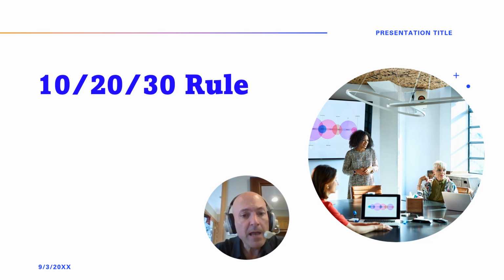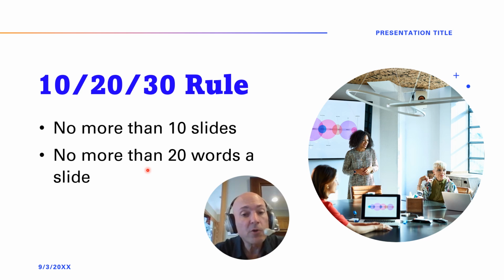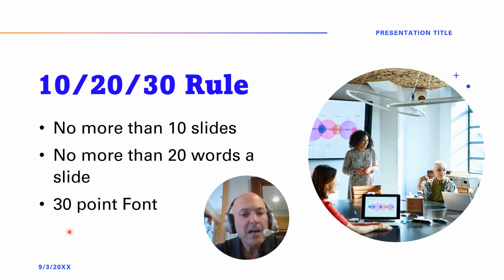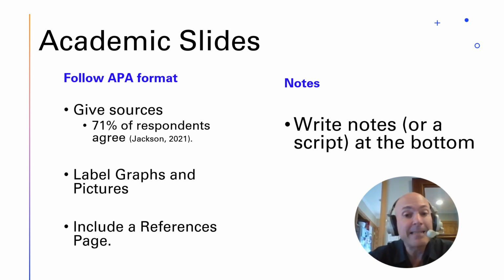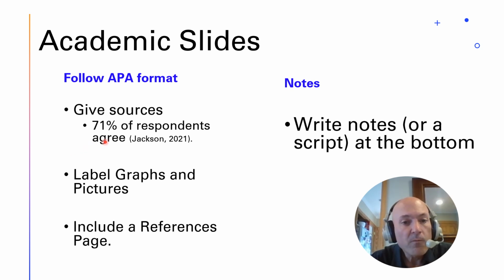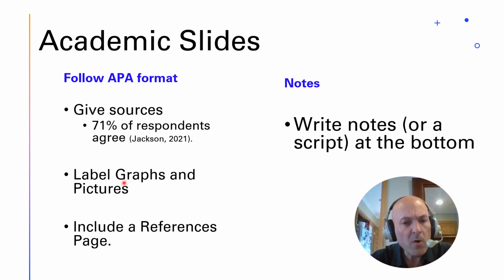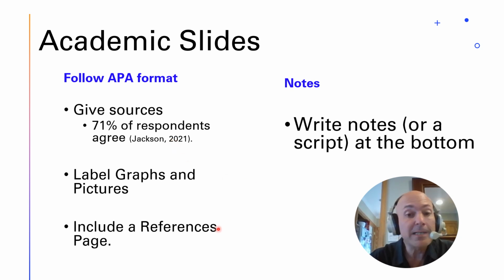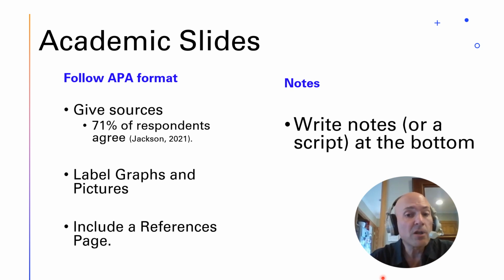Giving A Powerpoint presentation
How to use PowerPoint effectively when giving a presentation.  Specifically for students